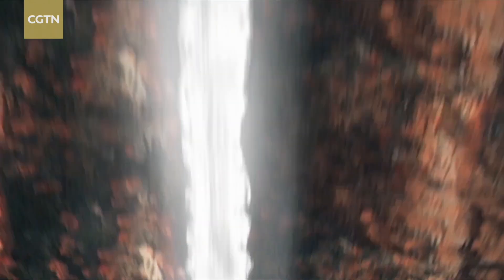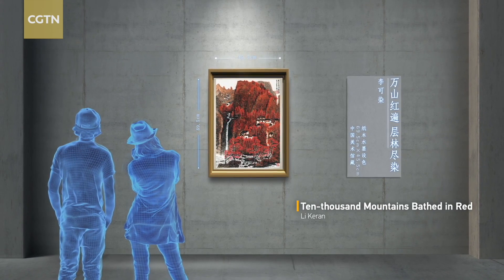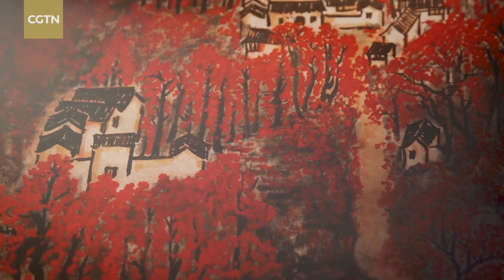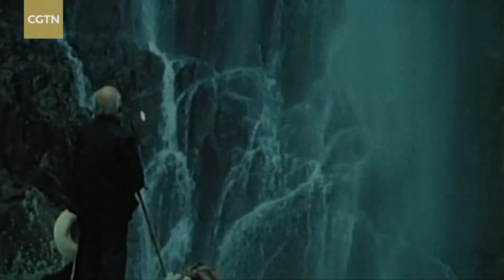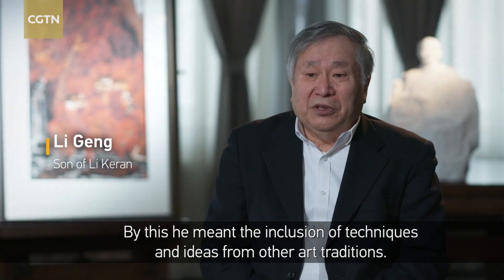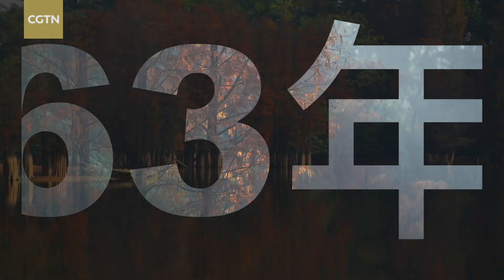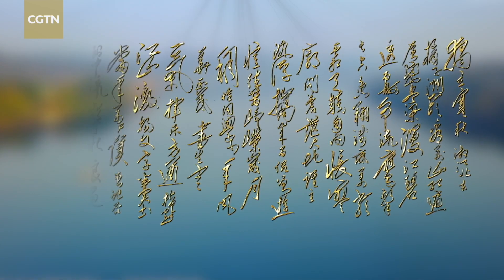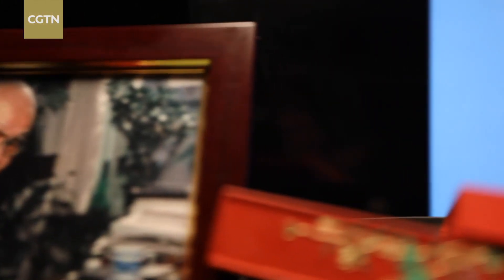Trailblazer renews China's landscape tradition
Li Keran was one of the most important Chinese artists in the latter half of the 20th century. He has created numerous acclaimed masterpieces, boldly blending Western oil painting techniques with traditional Chinese fine arts. "Ten Thousand Mountains Bathed in Red" is one of his best-known works which opened a new chapter in the use of red in Chinese landscape paintings. The documentary series "Fine Arts in China" produced by China Media Group revives the real situation of the classic painting, vividly presenting the stunning late autumn scenery of south China and immersing spectators in its magnificent red foliage.